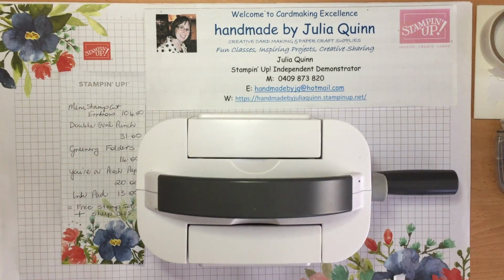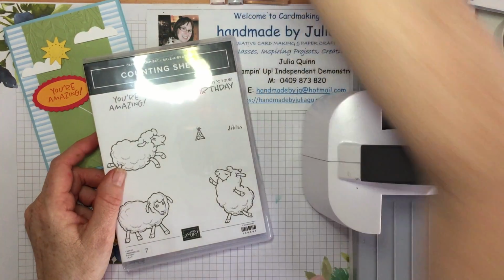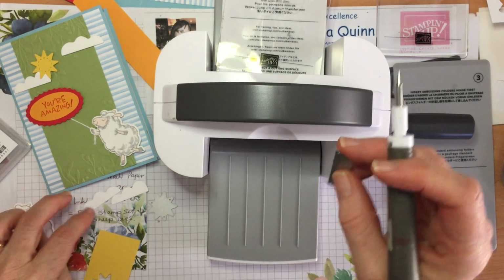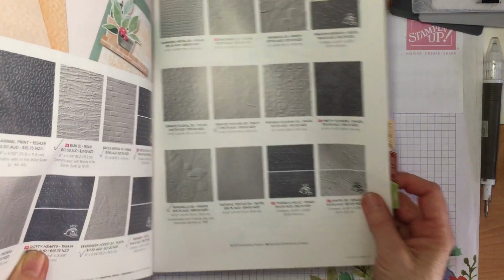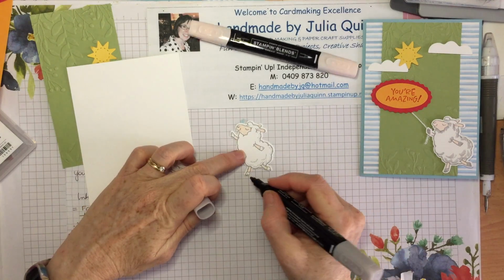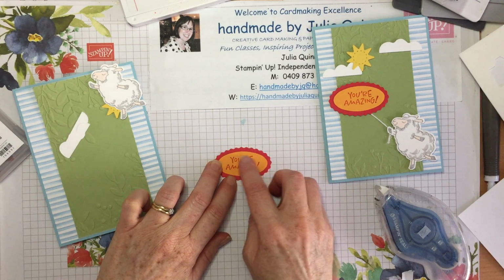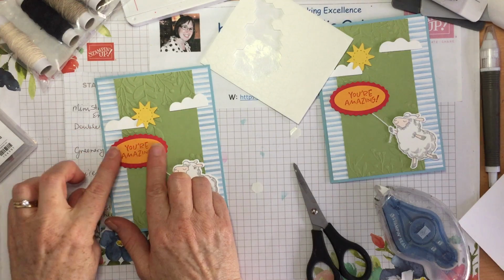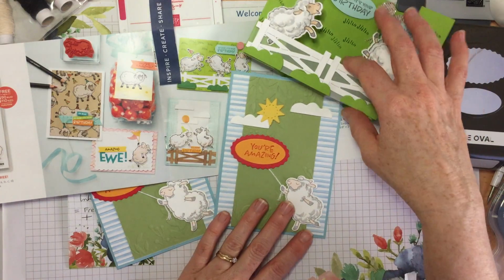Introducing the Mini Stampin’ Cut and Emboss machine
Make crafting easy and portable using this gorgeous must have tool!!